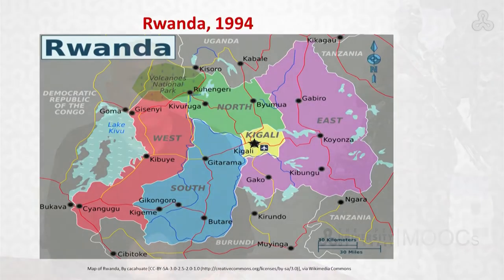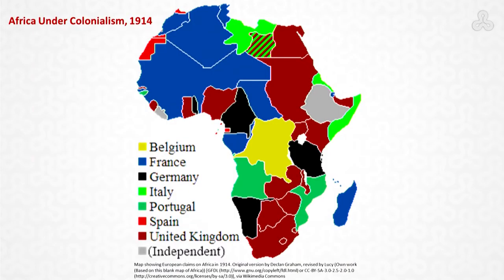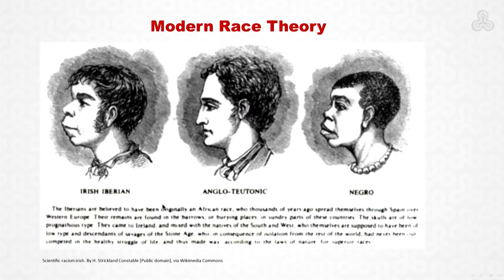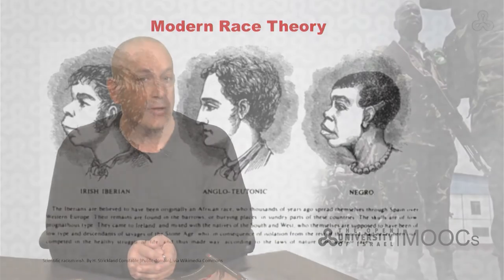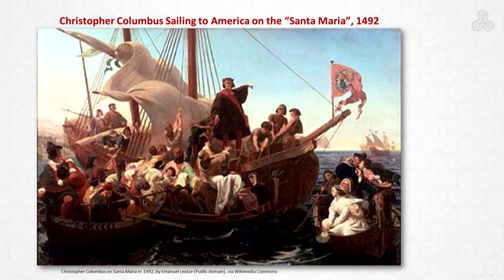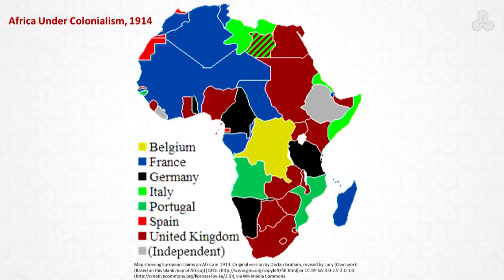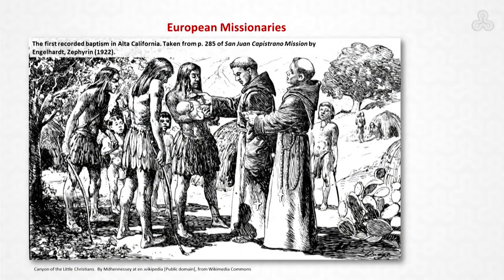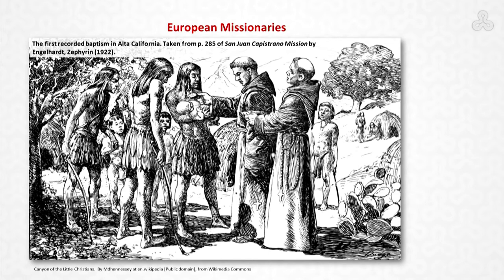Week 2 Lecture 2: Colonialism and Modern Racism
This in an Open University of Israel MOOC.